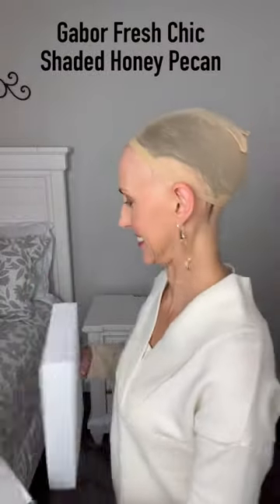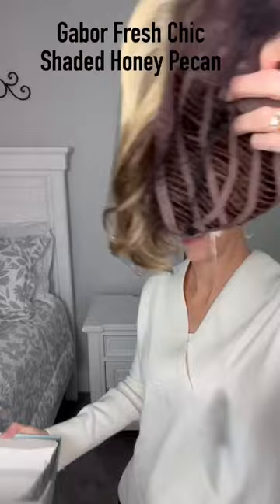Quick WIG UNBOXING & REVIEW Gabor FRESH CHIC!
Quick wig unboxing & review Gabor Fresh Chic in Shaded Honey Pecan!

Here are my measurements:
Circumference 21”
Face 8”
Neck 4”